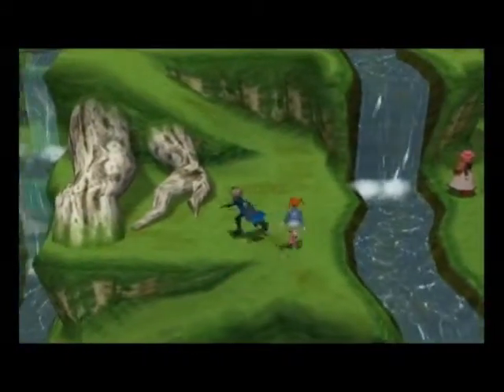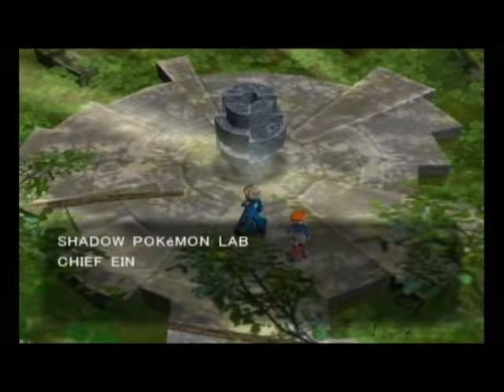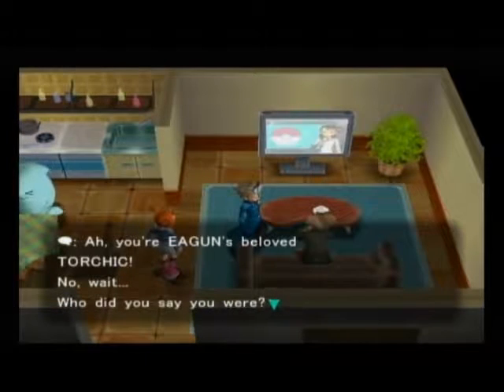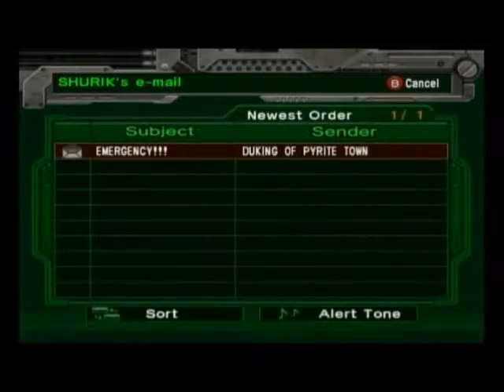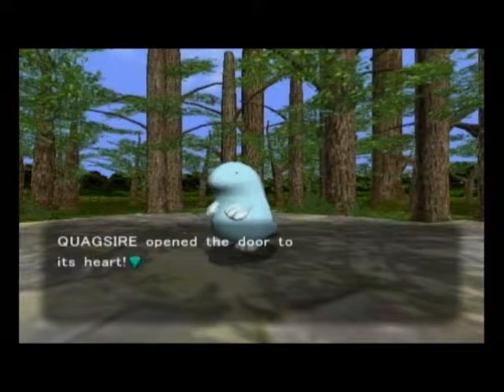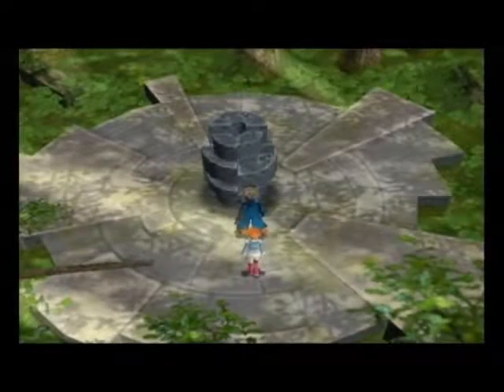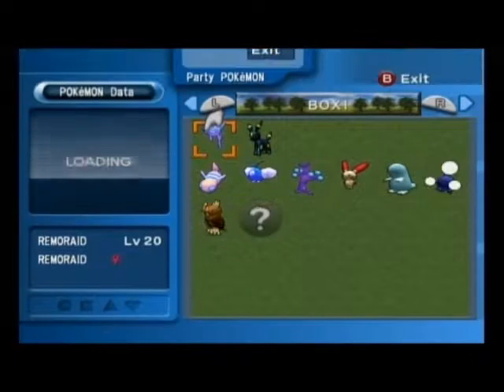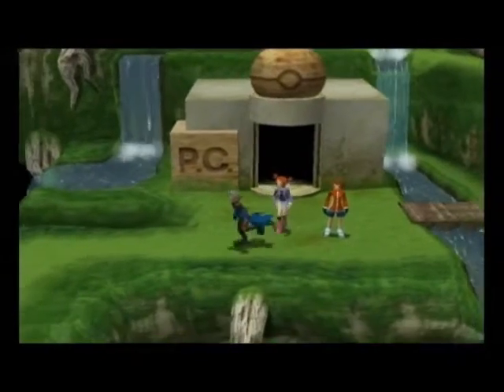Let's Play Pokémon Colosseum: Part 16: And He Shall Purify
"And he shall purify the sons and daughters of Ditto, that they may offer unto Arceus an offering in righteousness."

Azelf 3:3